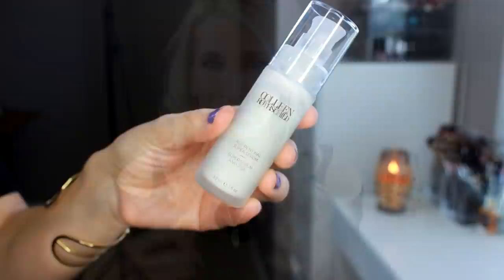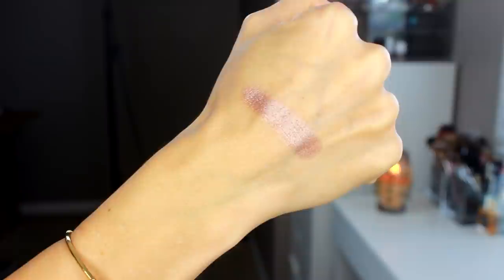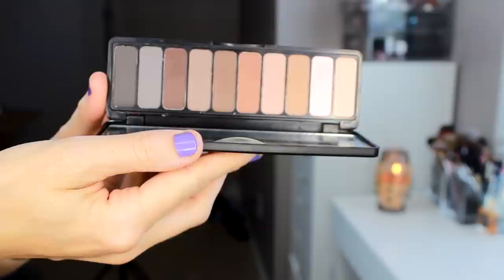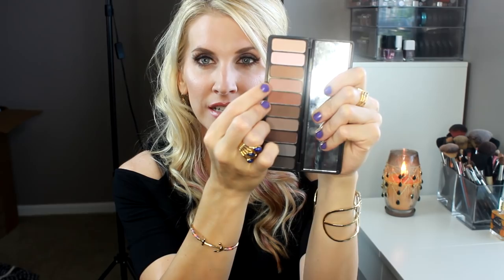AUGUST FAVORITES 2015 || I've Missed You!!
Hey Dandelions!! Here is my August favorites!! Sorry for the small break!! Love you all!!!

Stella Fall Collection BEST EVER!!!

Product Mentioned
Ingrown Hair Serum
Kenra Platinum Shine Spray
Stila Pore Perfecter
Mac cc + Radiance
Mac Soft N Gentle
Le Metier Corinthian
ELF Mad for Matte
ELF Bronzer palette
EL impulsive lipstick
Mac Faux
Mac Whirl

Nails st john wood

Hi gang I'm Natalie,
 I'm a beauty obsessed junkie, that does a ton of products reviews and hauls!